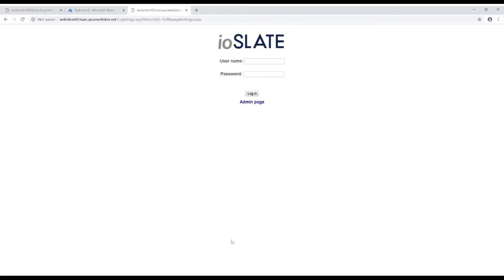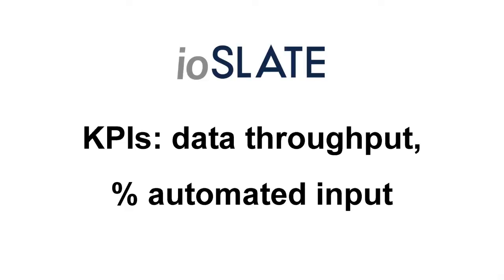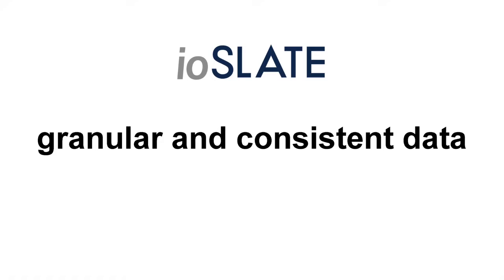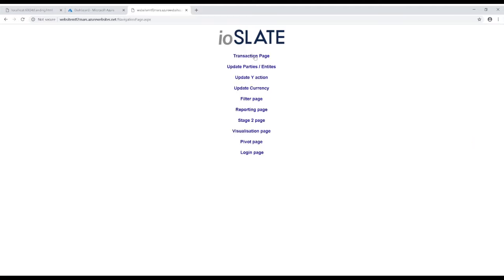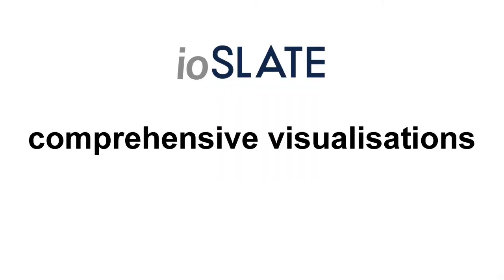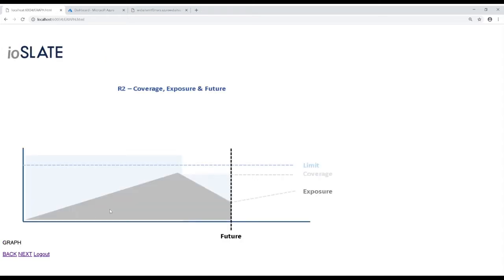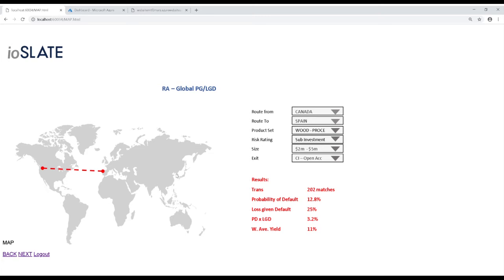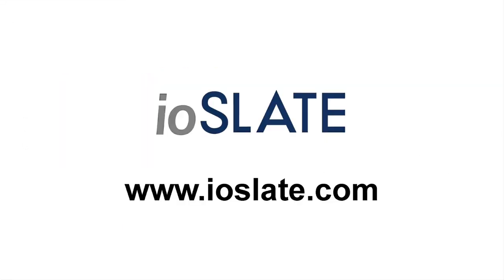ioslate demo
walkthrough of ioslate's key features